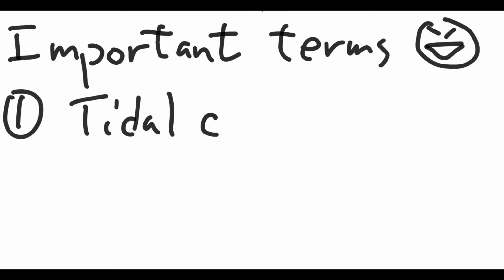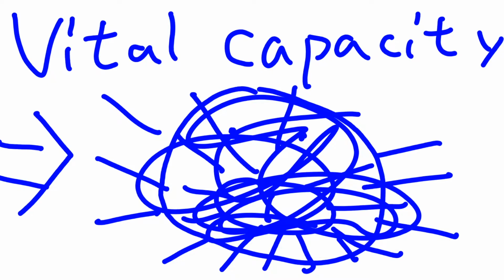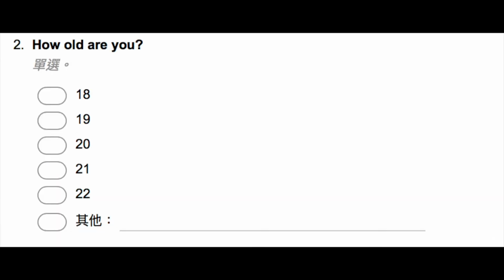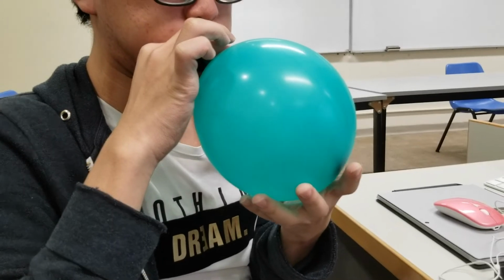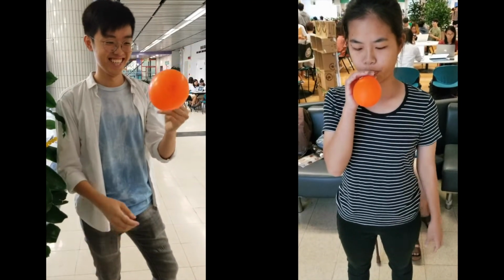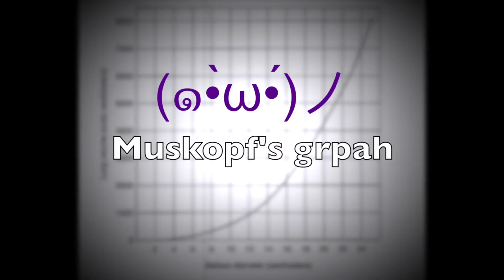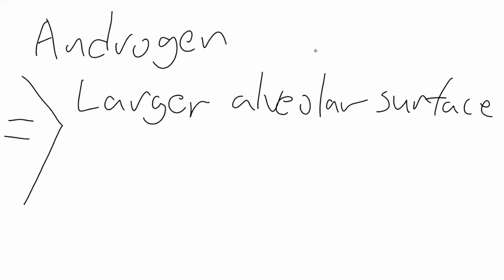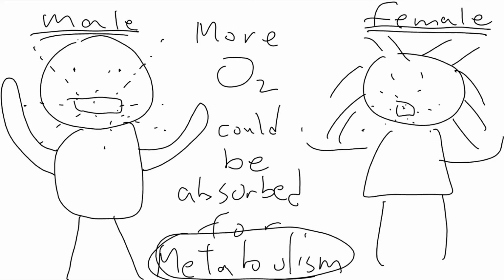GE2401 T02 Breath of life - Exercise your lungs by Aaron, Peter, Leo, Jason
Have you ever noticed that some people are easier to gasp than others in ordinary life? Are you curious about the reasons behind?  Actually, it relates to the concept called ‘Lung Capacity’.

If you want to have a better understanding of this topic, please keep watching this video. Have fun!
Director: Aaron
Video Editor: Aaron
Script Writer: Aaron, Jason, Leo, Peter
Cameraman: Aaron (main), Jason, Leo (main), Peter
Narrator: Aaron, Jason, Leo, Peter

References:
Alice, J. (2006). Physiotherapy in respiratory care — an evidence‐based approach to respiratory and cardiac management.

[Andre Perneel]. (2016 November 25). The Streets of Hong Kong in 4K [Video File].

Ann, M. (2017). The Effects of Exercise on Lung Capacity.

John, E., & Joseph, B. (2011).  Introduction to biomedical engineering (3rd ed.). San Diego, CA: Elsevier

Michelle, A. C., Jeffrey, W. C., James, W. V., Samuel, J. A., Dori, R. G., Kenneth, S. K., & Darryl, C. Z. (2007). It's all about sex: male-female differences in lung development and disease.

Simisola, A. (n.d.). Lung volumes.

[Viral Thakkar]. (2018, May 24). Lungpacer Diaphragm Pacing Therapy System Animation in French [Video File].

[Wesley]. (2018, April 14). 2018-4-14 Hong Kong Athletics Series 3 (Day 1) - Men's 1500m Final 3 [Video File].

This video is a non-profit purpose, entertainment video, and should not be used for commercial use.